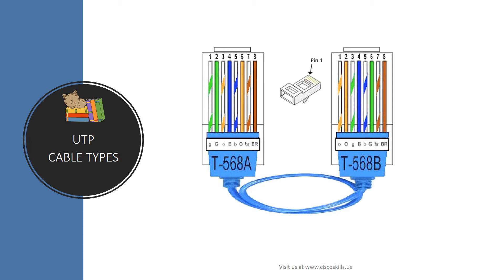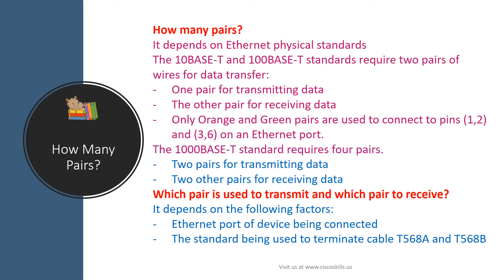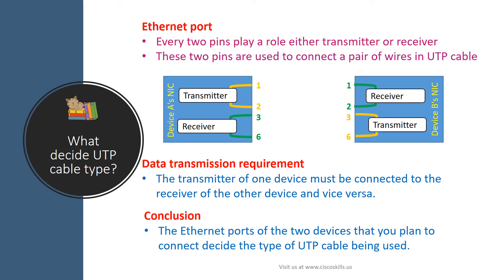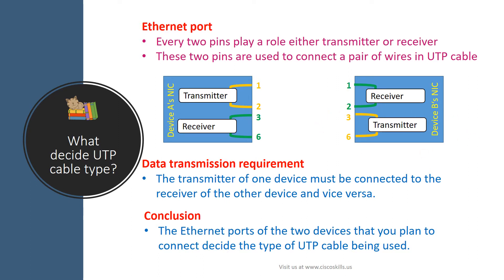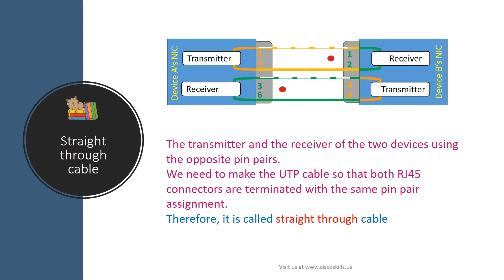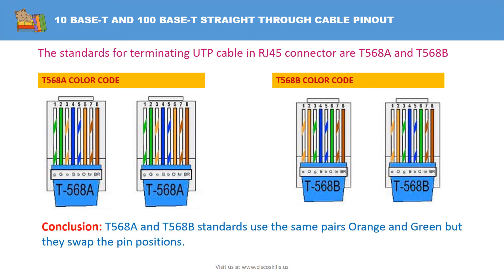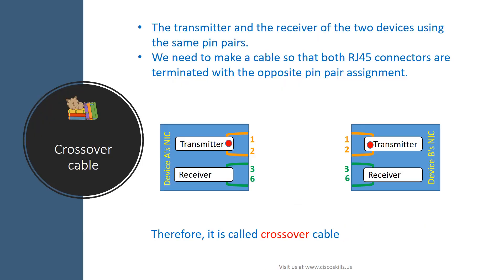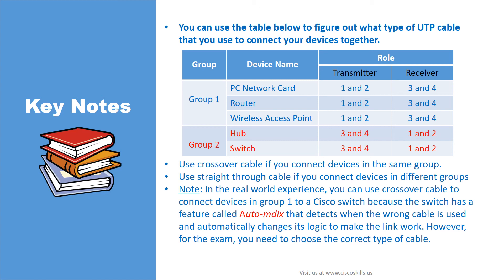Types of UTP Cables